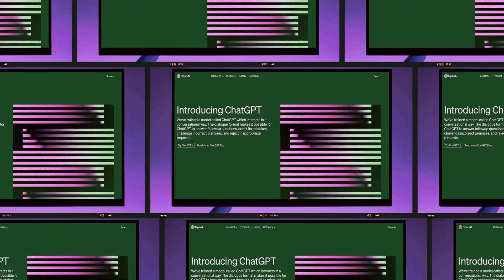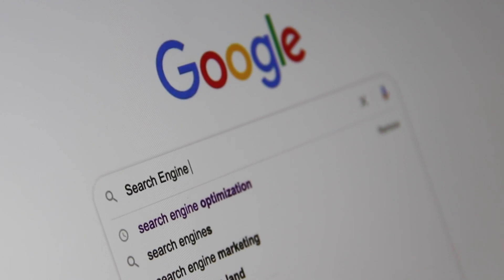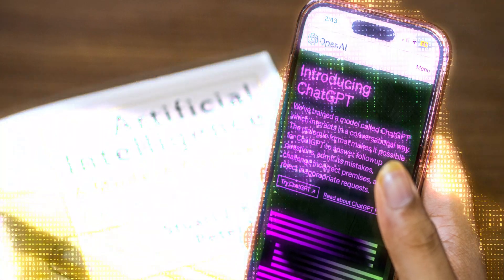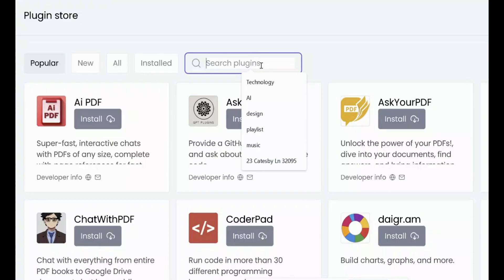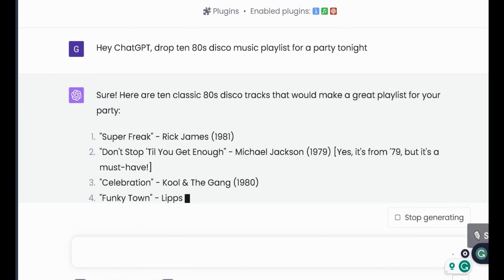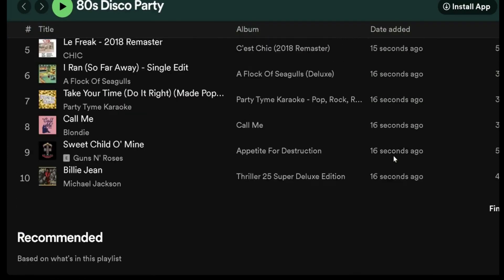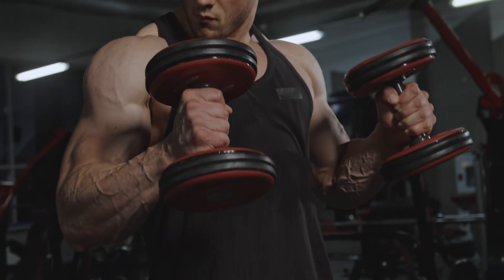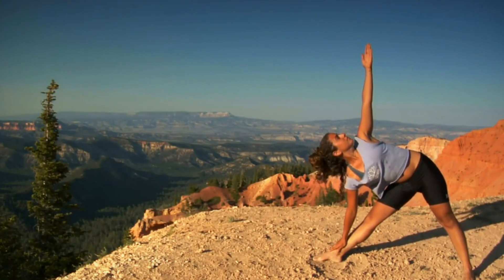🚀 7 Insane CHAT GPT HACKS | You've NEVER Seen Before! - Transform Your AI Chat Experience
Discover the ultimate hacks to supercharge your Chat GPT experience. Dive into never-seen-before tricks, from browser extensions to custom designs. Want to see Chat GPT make memes, generate music playlists, or even become your personal fitness trainer? Watch now! 🔥

💬 Join the community discussion and share your experiences and knowledge about the unseen AI tools and let's learn together!

Resources/Plugins used for today's video:
1. Web ChatGPT
2.  Playlist AI
4. Workout Generator
5. BotRush
6. ChatGPT Summary
7. Wolfram for ChatGPT'